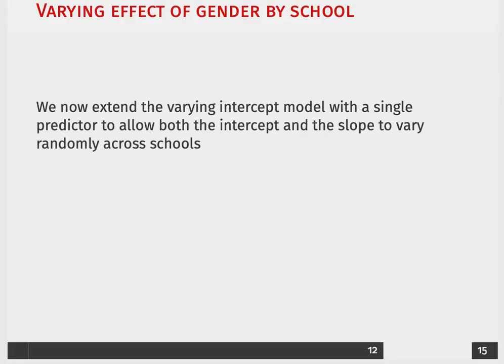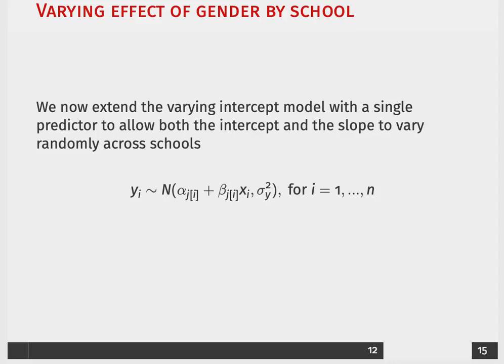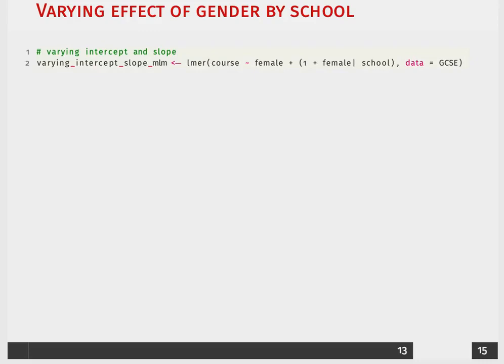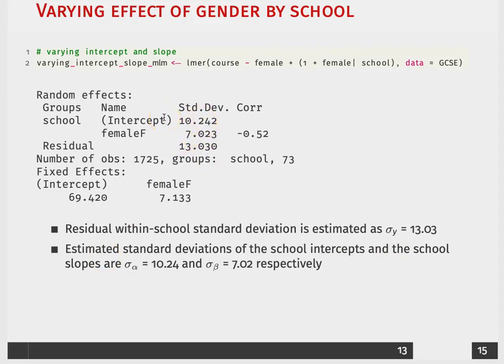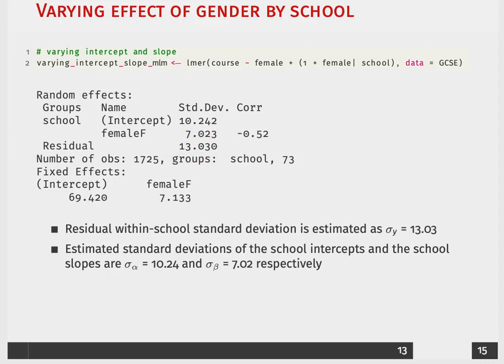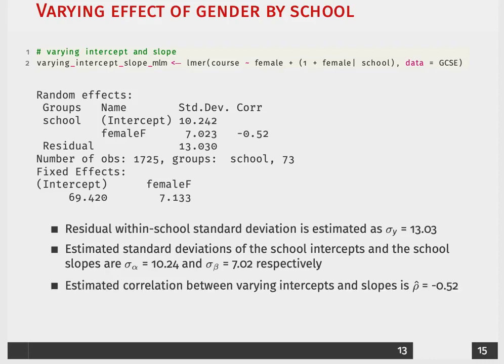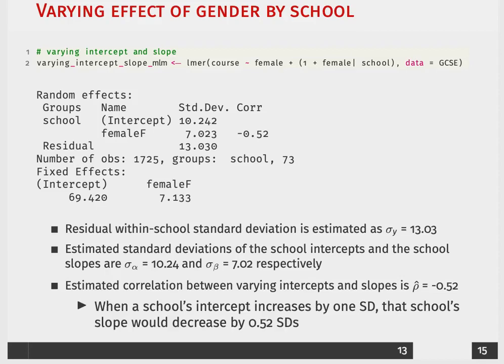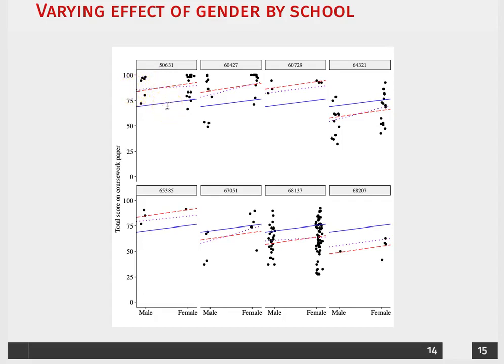Week 11, Lecture 21, Part 7: Varying Intercepts and Varying Slopes